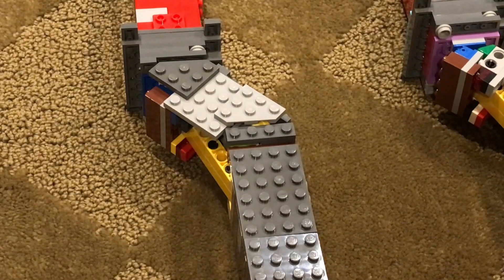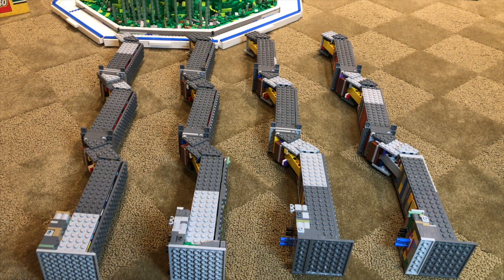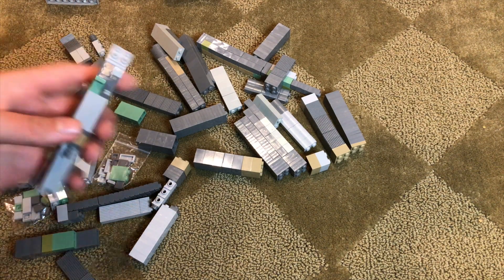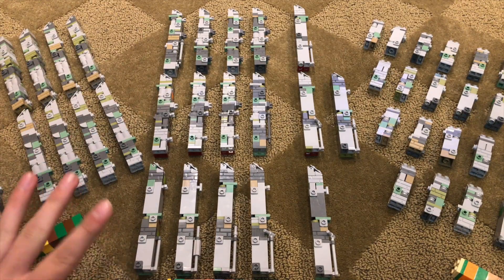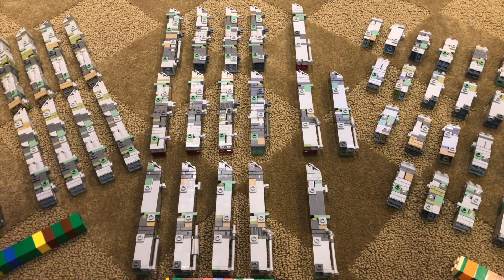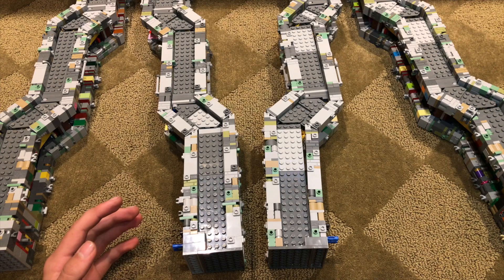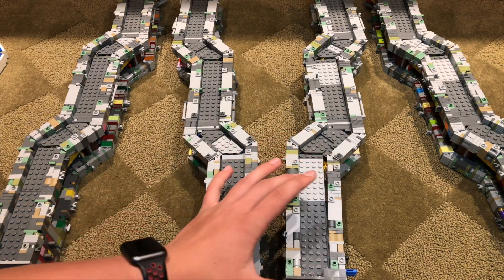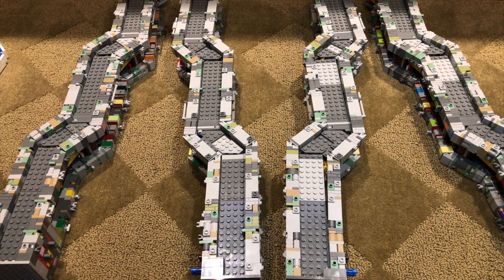Episode 23: The Pillars are Done! | Building Mumbo's S7 Base out of Lego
In order to compete the pillars a LOT of grinding had to be done because there where many problems that I had to fix. But I eventually got there and now a big bulk of the pillars are now complete!!